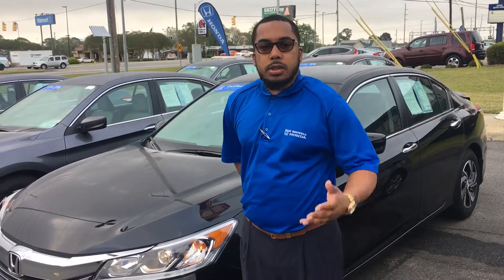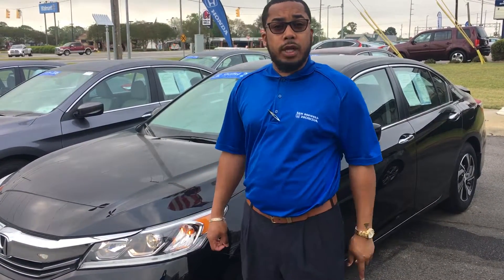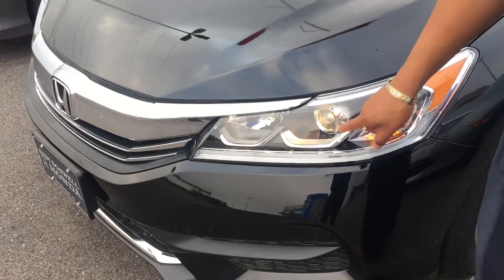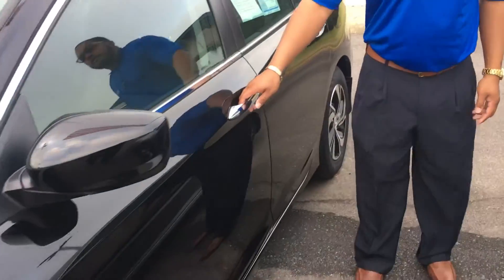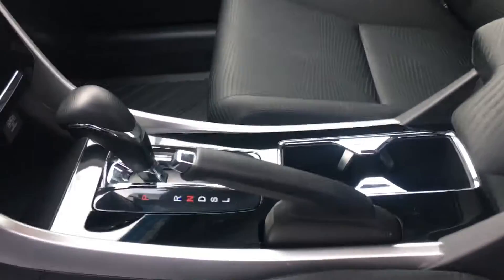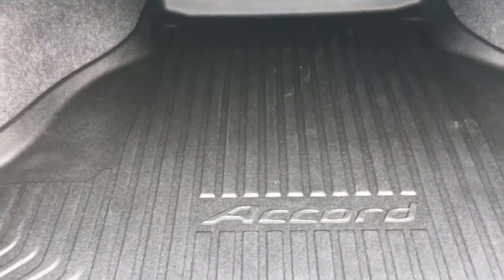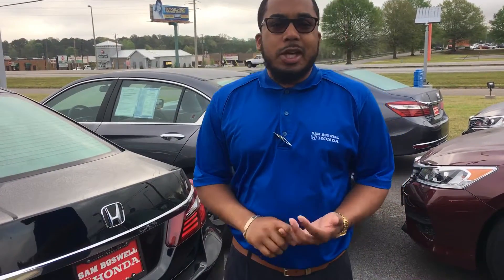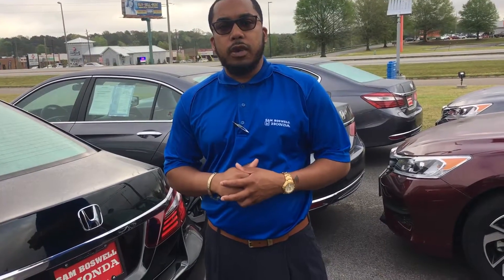2016 Honda Accord